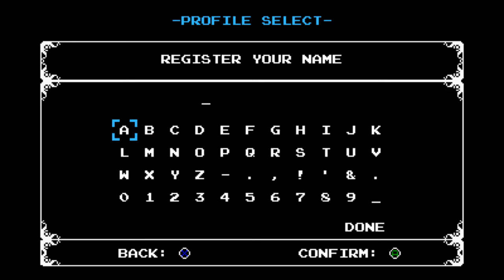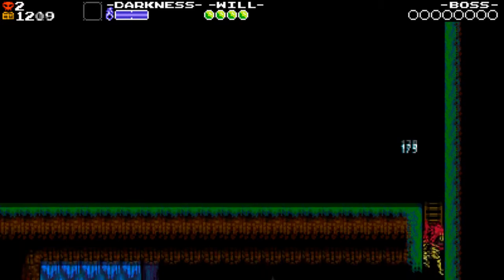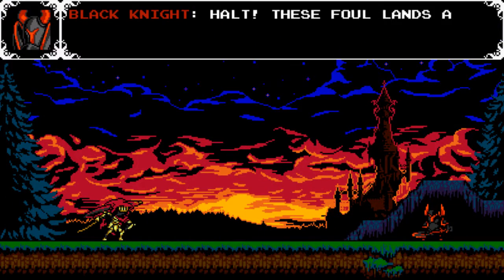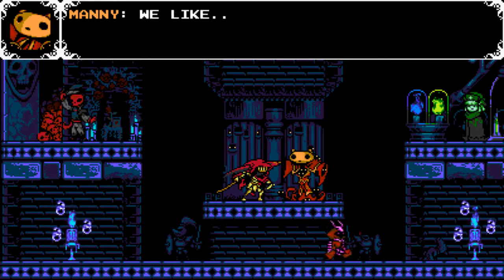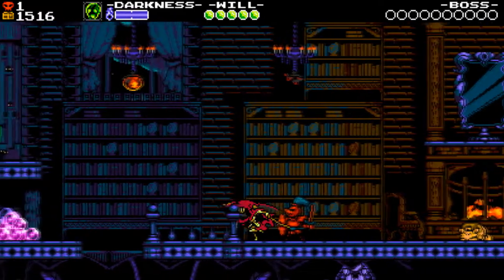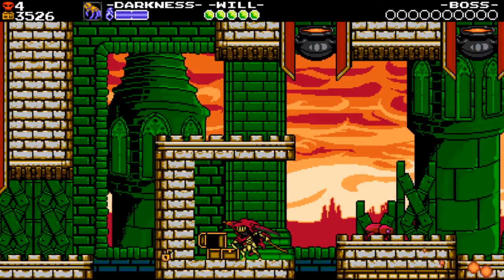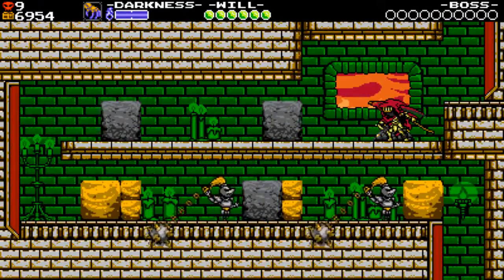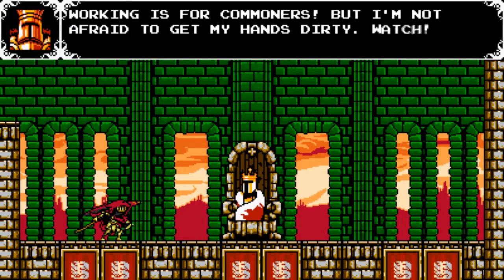Shovel Knight:Specter of Torment - Part 1:The Bad Beginning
The name is a reference to a book for this part.
Two years ago at this point I recorded Shovel of Hope, for Halloween we reap our rewards in gold with Specter Knight